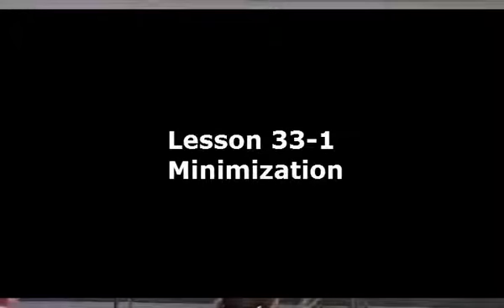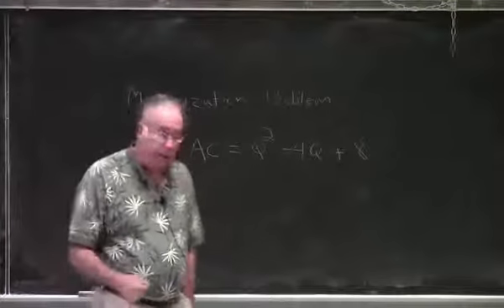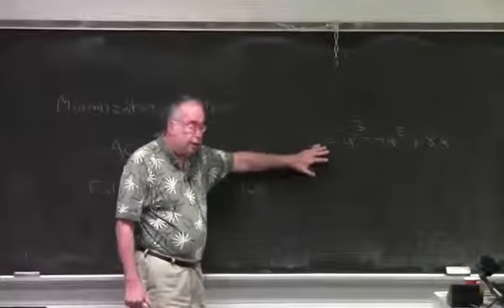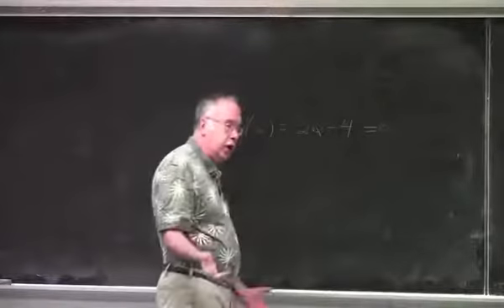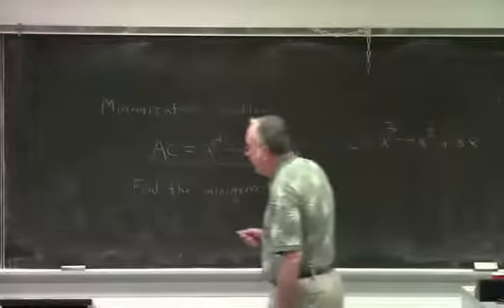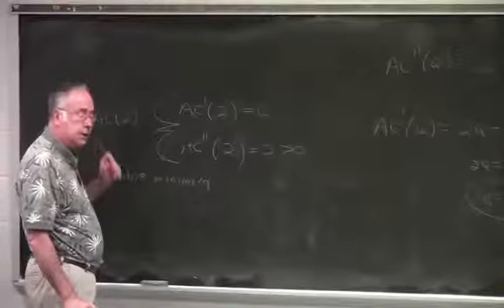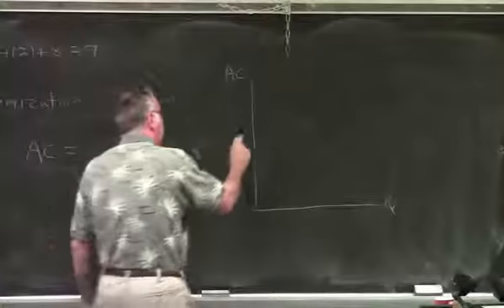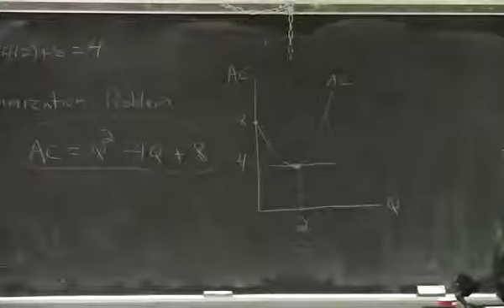NEWLesson33 1 Minimization